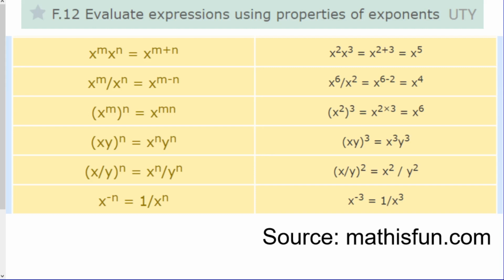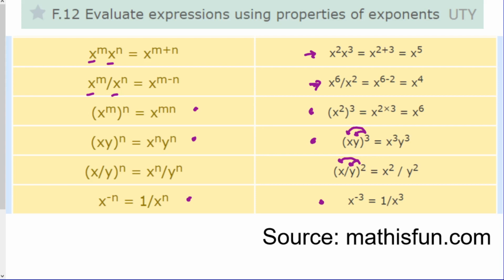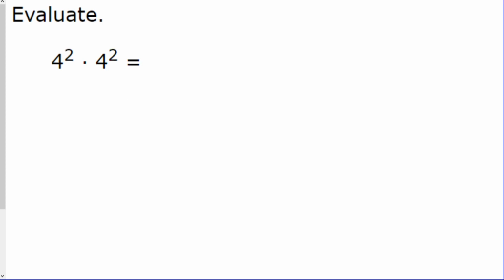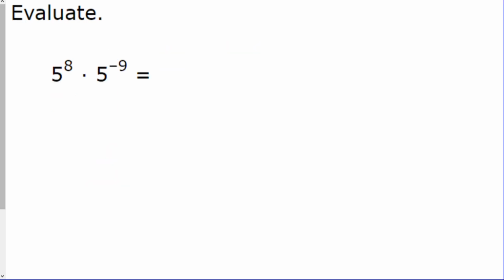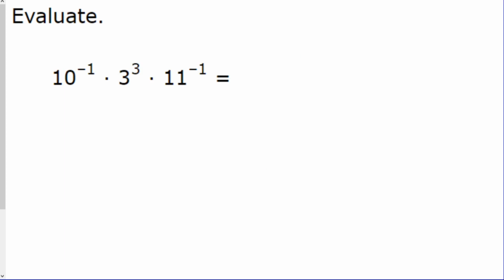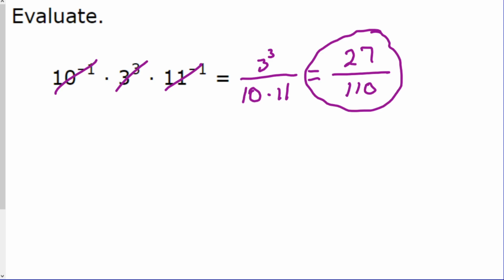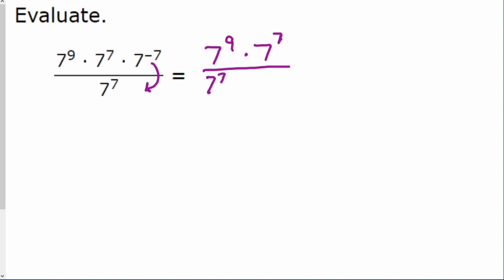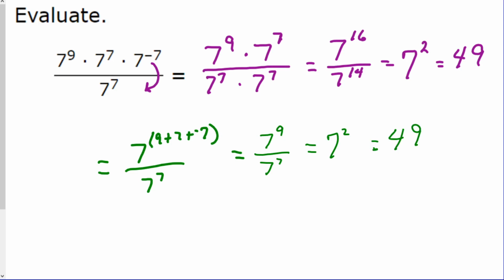IXL UTY Evaluate expressions using properties of exponents